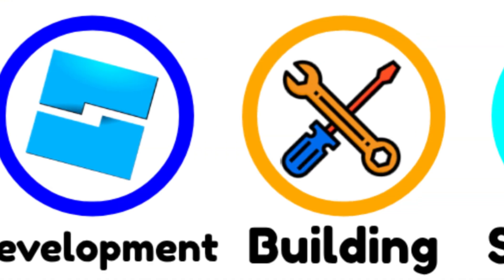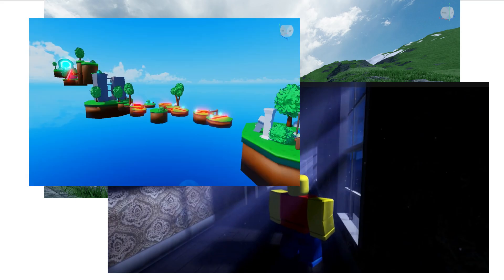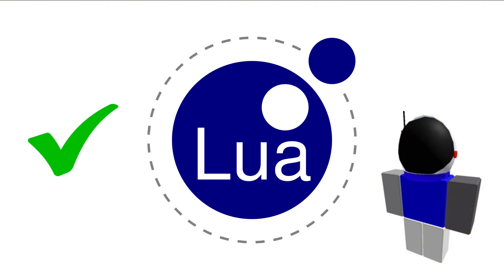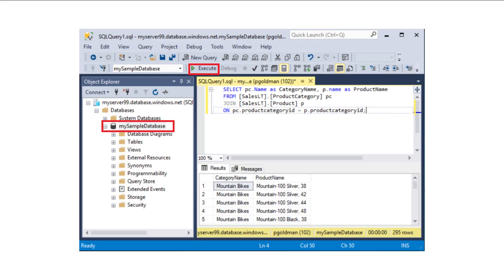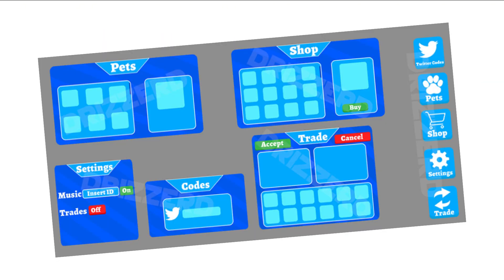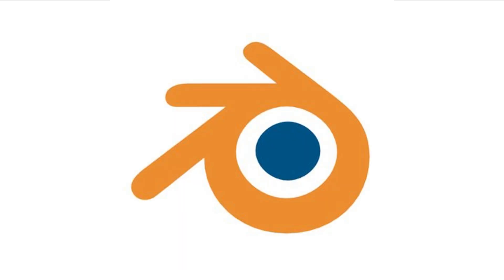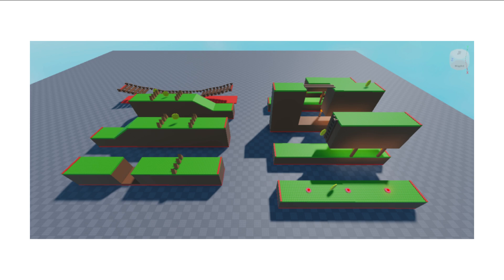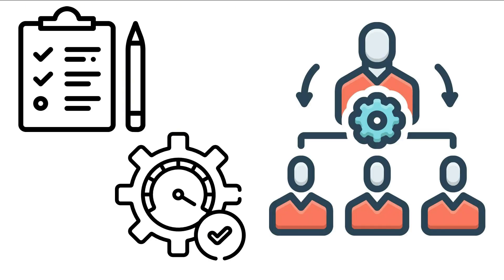Every Roblox Development Concept Explained in 3 Minutes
Every type of Roblox Development Concept explained.. or at least the big ones.

Recorded by  @cub0x
Edited by  @cub0x
Thumbnail by  @cub0x

-- TIMESTAMPS --
0:00 Development
0:20 Building
0:37 Scripting
0:51 Programming
1:07 UI Design
1:24 Modeling
1:40 Game Design
2:00 Management